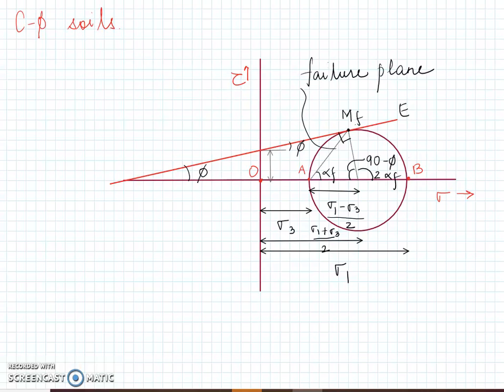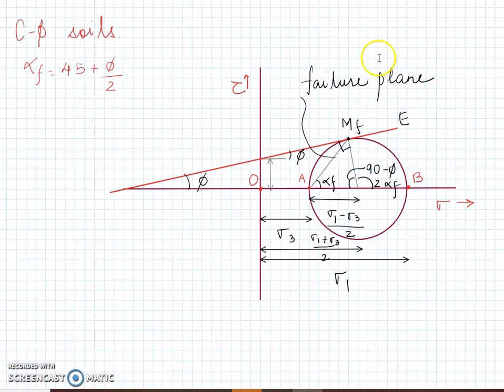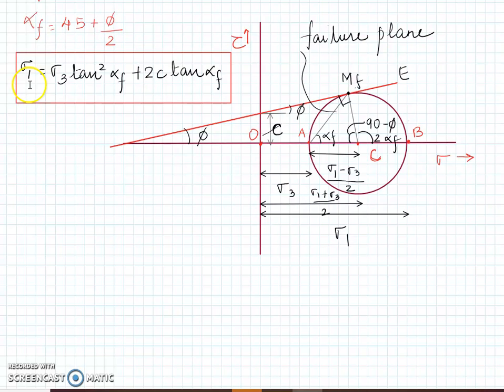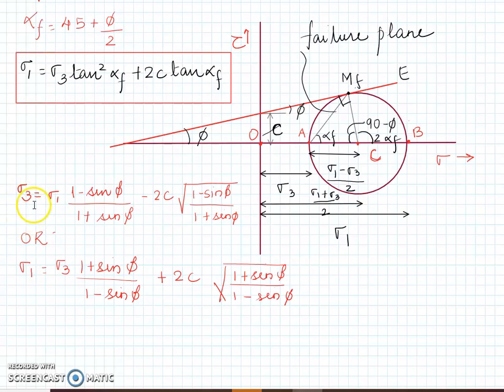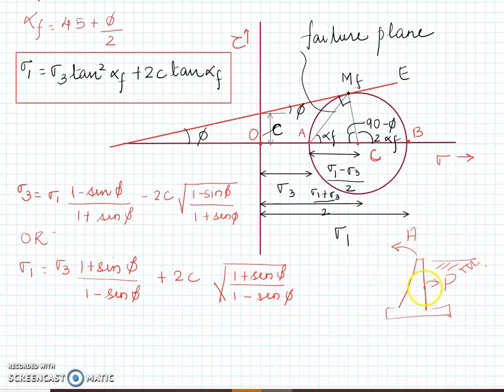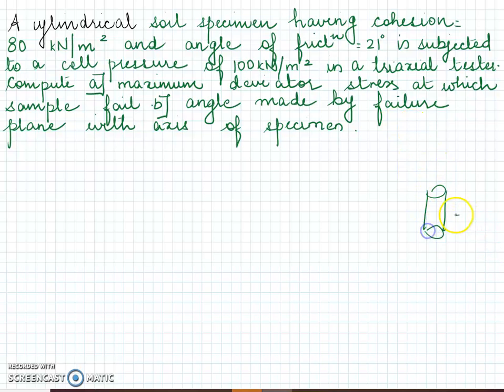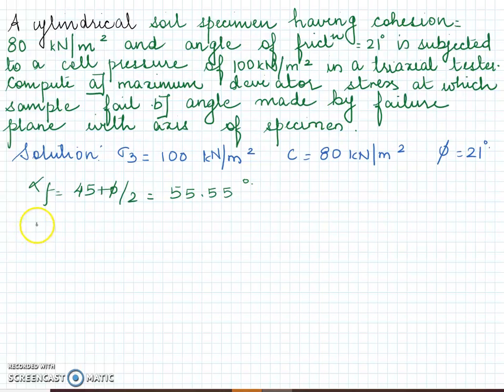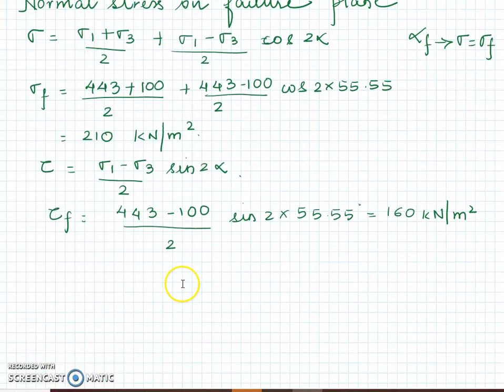shear strength numerical c phi soil